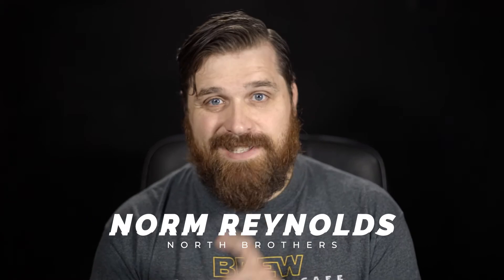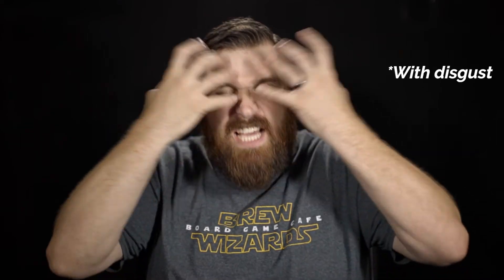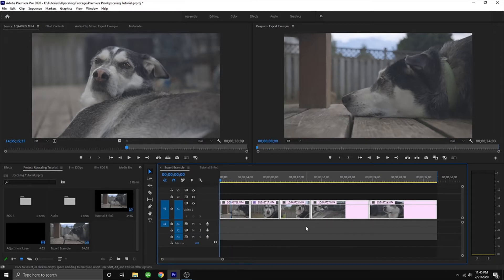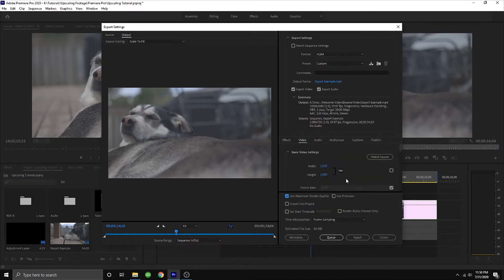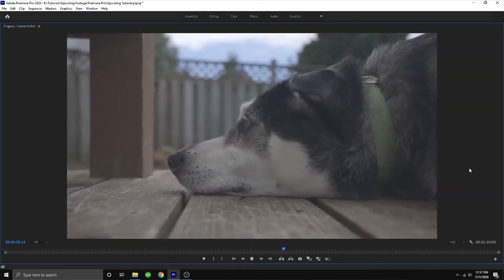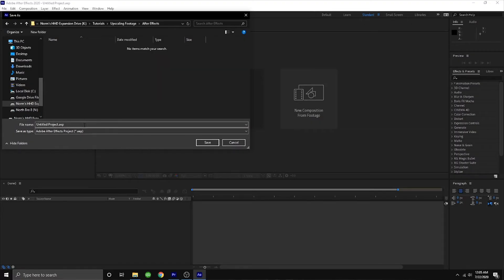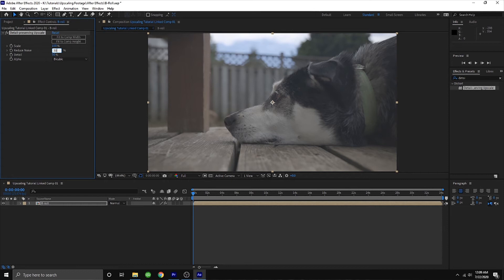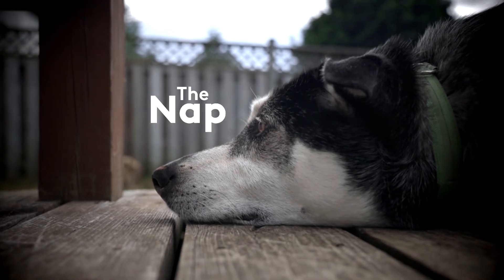720 To 1080 Upscaling in Premiere Pro + After Effects Tutorial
Today Norm's going to show you how to upscale your footage from 720 to 1080 using only Premiere Pro and using Premiere Pro and After Effects. This can be especially helpful when your higher framerate footage is of lower quality and you want to bump it up to match your other footage.

If you dig the content we put out, consider helping us make more of it!